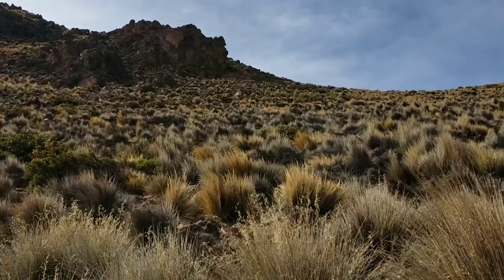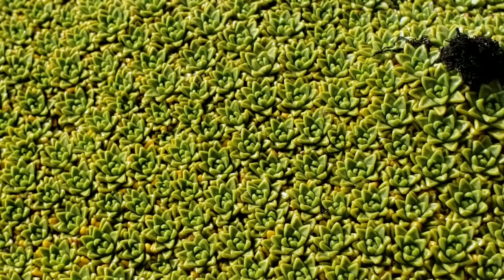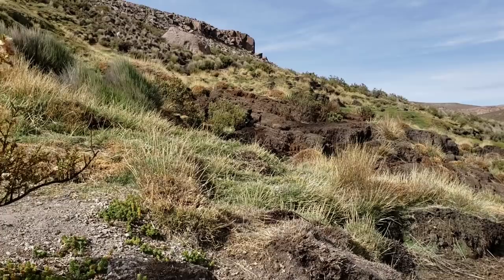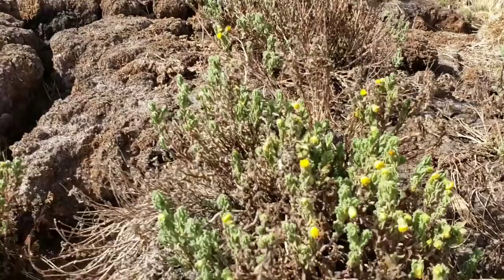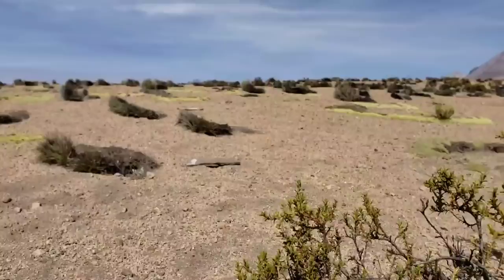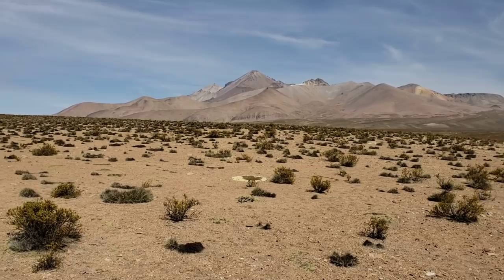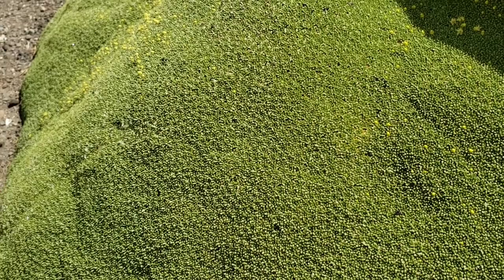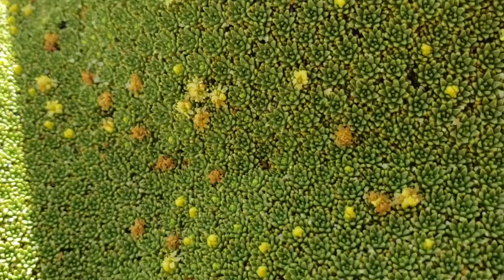Kick Me In the Azorella Compacta - High Andean Plants to Blow Your Mind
Join us as we get light-headed and experience altitude sickness while botanizing the volcanic landscape of the Andes of Northern Chile at altitudes high enough to make you keel over and puke. See a member of the carrot family that can live to be 3,000 years old. See what harsh temperature fluctuations and increased ultraviolet radiance to a member of the cotton/hibiscus family when repeated genetic recombination and natural selection works their magic over millions of years. Experience the rejection of offering camelids a salad platter and being rejected. This is Crime Pays But Botany Doesn't.

Species List for this episode :

Cumulopuntia boliviana ignescens (Cactaceae)
Azorella compacta (Apiaceae)
Senecio behnii (Asteraceae)
Pycnophyllum sp (Caryophyllaceae)
Polylepis tarapacana (Rosaceae)
Nototriche nana (Malvaceae)
Mutisia hamata (Asteraceae)
Erythranthe depressa (Phrymaceae)
Plazia daphnoides (Asteraceae)

Enjoying this kind of low-brow educational material/toilet humor?

Dim-witted conspiracy theories, whiny remarks and semi-literate climate-denier comments removed like lint hair from an ass crack. Unless they are worthwhile enough to respond to with ridicule, at which point I will respond with some smarmy shit just for shits n' giggles.